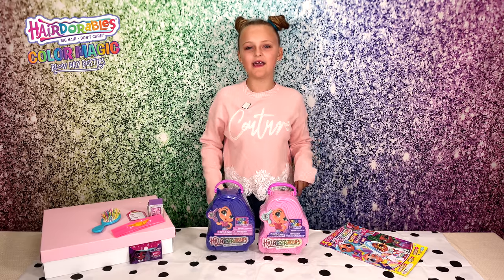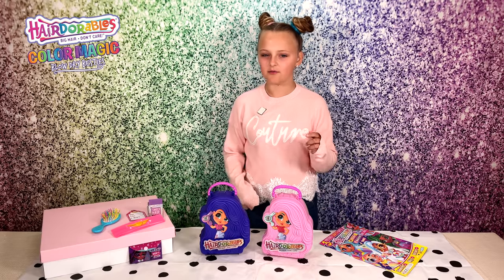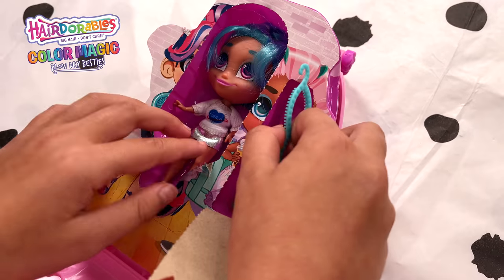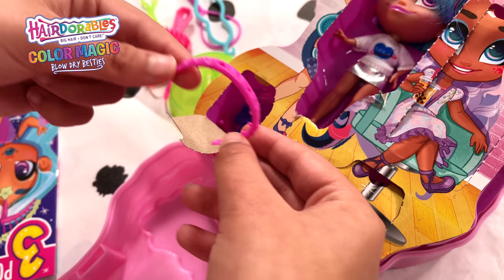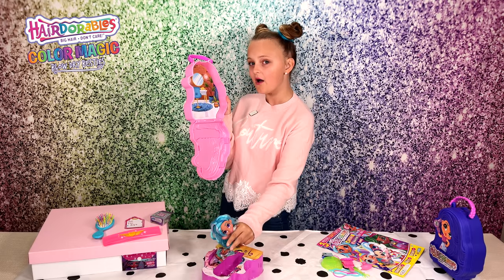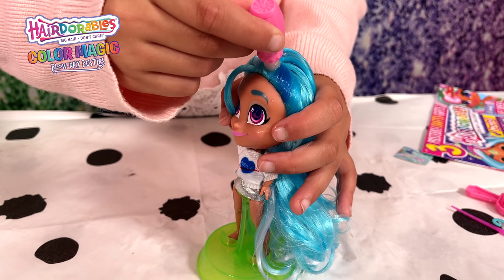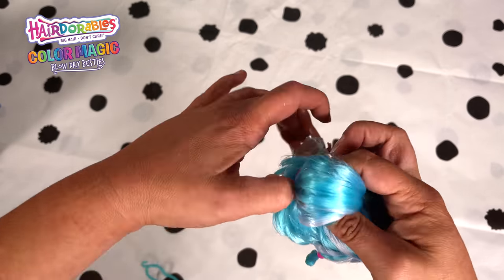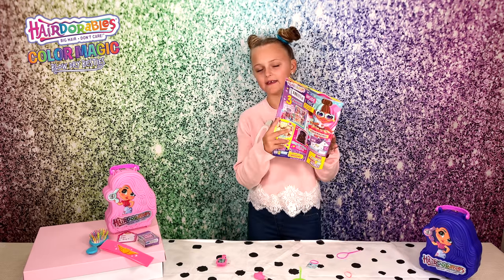Jessica and the Hairdorables Color Magic Blow Dry Besties - Big Hair, Don't Care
Jessica found these dolls Hairmazing. From the colour changing Hair to the cool hair styling tools.
Now all she wants to do is style her own hair the same way.
How do you like to style your hair? Let Jess know on her other social platforms